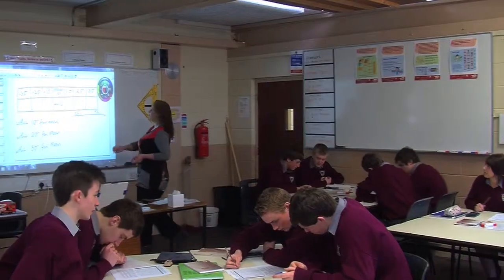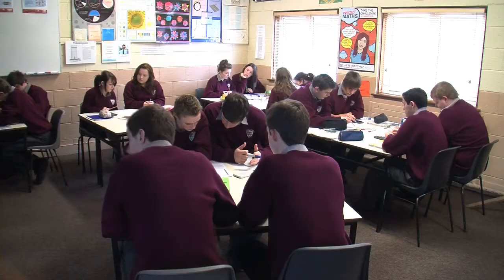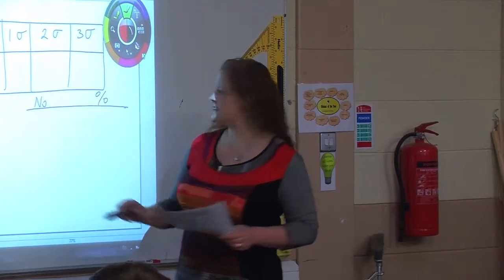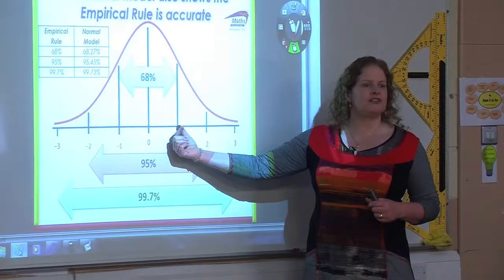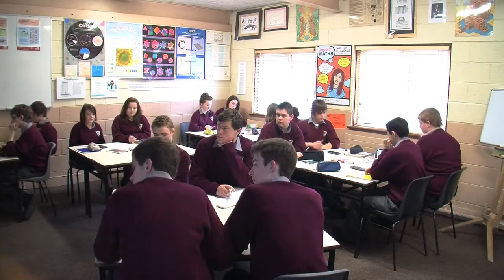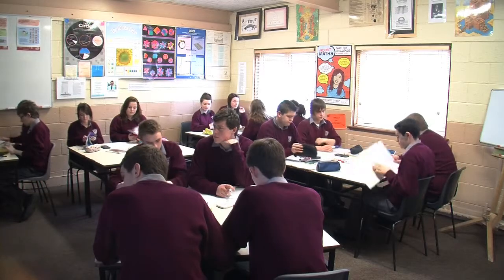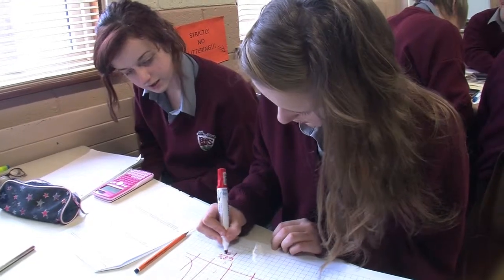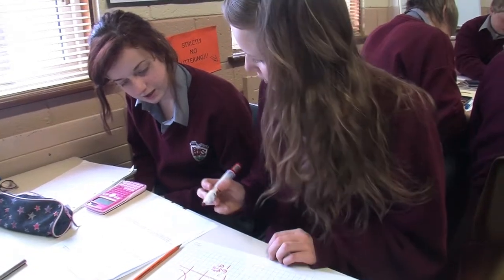Project Maths - Year 2 Visit 2 Senior Cycle: Empirical Rule & Normal Distribution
In this lesson the students were introduced to the Empirical Rule and Normal Distribution. They would have worked with data that was normally distributed n the past but not in such detail.

The class were first given a set of data of two hundred heights and they had to look at the standard deviations from the mean. They worked out the mean and standard deviation; they then had to look at how much data was within one standard deviation, two and three standard deviations from the mean. At that point they were introduced to the empirical rule which was the 68%, the 95% and the 99.7% and the teacher showed them that that's what made the data normally distributed.

The students felt that Project Maths is easier than the old way of learning maths as there is a lot of interaction between the students so they can help each other and this makes it easier to learn.

At the end of the class the students were shown the Binostat and she asked a few students to use it. The Binostat showed them clearly how you get a normal distribution from just random balls going into the top of the equipment so it was a visual way of showing them the normal distribution.

At the beginning of the year the teacher had a mixed group. Some of the students she had had since first year, but after third year there was a change as some of them went into TY and some didn't. As a result this year's maths class was mixed, some had never worked with Project Maths before and some had been working with it a little over a year. The teacher could see the weaker students catching up, they were a little bit less self-confident than the other students, particularly those who had not worked with Project Maths before, and were aware of their lack of ability to understand the Project Maths methodologies. However this was improving and the gap was definitely decreasing as time went by.